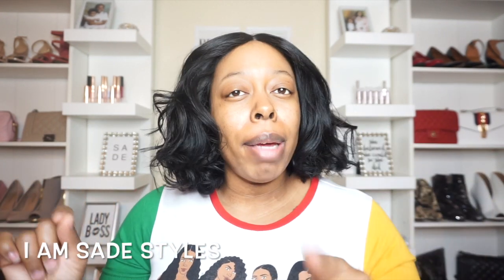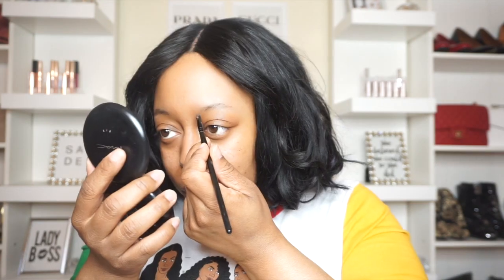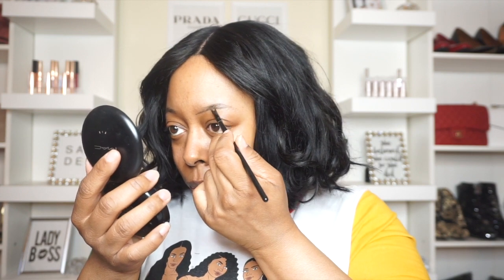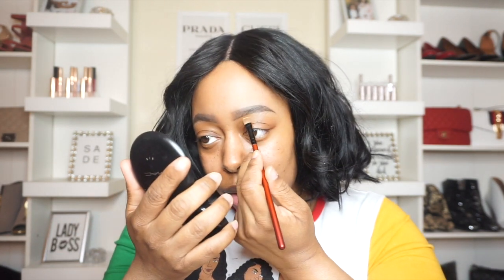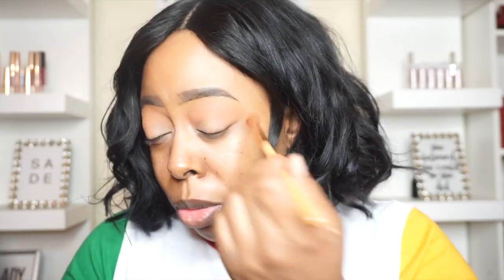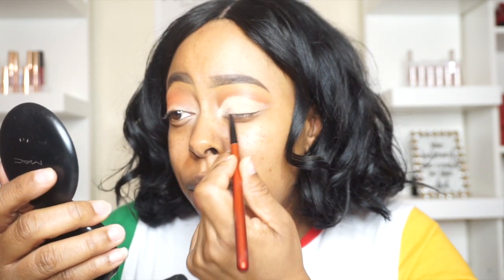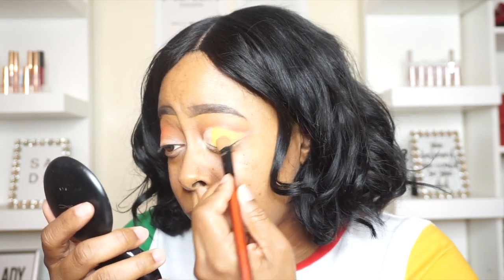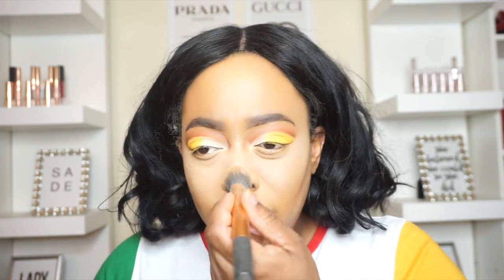CARDI B | CLOUT | MAKEUP TUTORIAL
HEY GUYS I JUST HAD TO RECREATE ERIKA  LAPEARL MAKEUP LOOK SHE DID ON CARDI B FOR THE CLOUT MUSIC VIDEO. ITS SO BOMB AND I MADE IT EASY FOR YOU TO DO!!!

**PRODUCTS USED **
Moisturizer | @neutrogena hydro boost
& @Aliver 24k gold foil essence

Foundation | @maybelline superstay

Concealer | @maybelline age rewind

Setting powder | @rcmamakeup & ben nye

Highlight |@maccosmetics hyper real glow shade gold coasting

Blush | @bhcosmetics glamorous blush

Brows | @maybelline deep brown tattoo studio gel

Eye shadow | @makeupshayla x@colourpop preception & @morphe yellow showdow #32

Eye liner | @rubykiss gel liner rick black

Lipstick | @makeupshayla x @colourpop quickie

Setting spray | @urbandecay allnighter

Hair extensions | Cashmire Londyn

**Social Media**